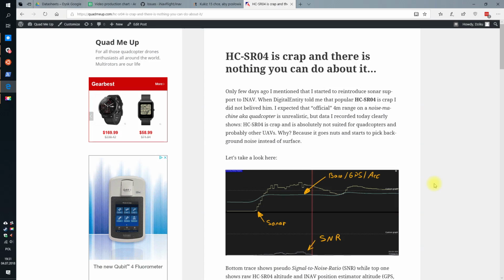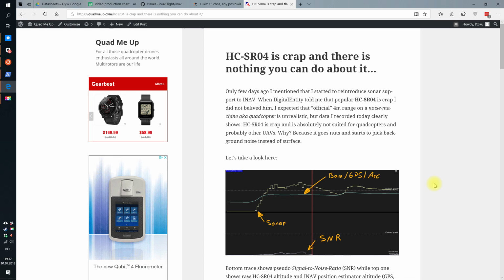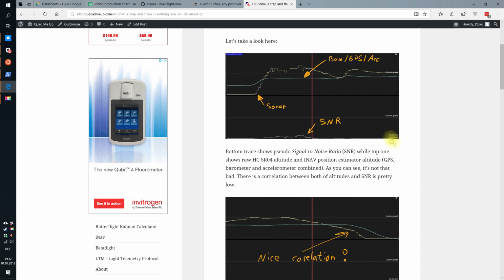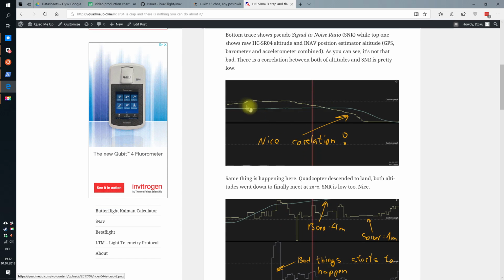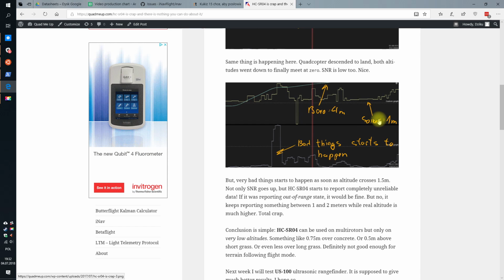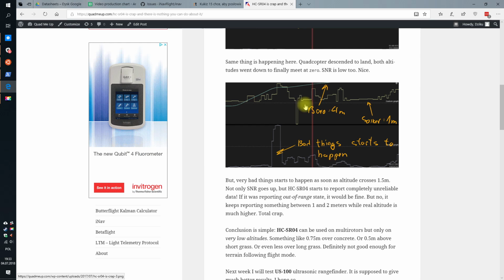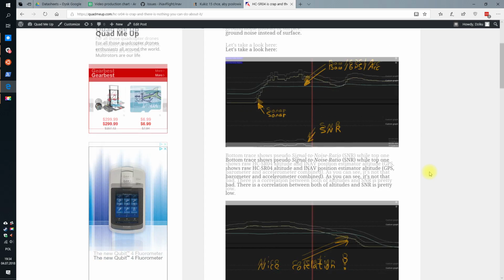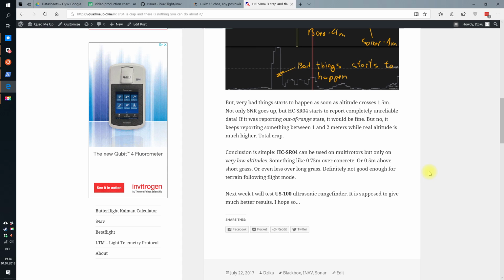How to connect HC-SR04 sonar to any flight controller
The topic of sonar modules and Multiwii and all its derivatives go for years. In theory, you can connect it to INAV, Cleanflight, and Betaflight (?) on some flight controller boards and then not really use them since terrain following mode is not really working. It's not really working in the most navigationally advanced INAV.

I've been asked to cover this topic multiple times. So, welcome to part one: how to connect HC-SR04 sonar rangefinder to INAV and any flight controller? The answer is simple: don't. HC-SR04 sonar is absolutely not suited to work on a drone! It picks noise instead of ground echo and above a certain altitude (low altitude by the way)  reports rubbish! From time to time it kind of work over concrete but immediately loose measurement capabilities over grass.

So yes, it was a click bait. I did not show how to connect HC-SR04 to any flight controller since it makes no sense at all. HC-SR04 should be avoided at all cost.